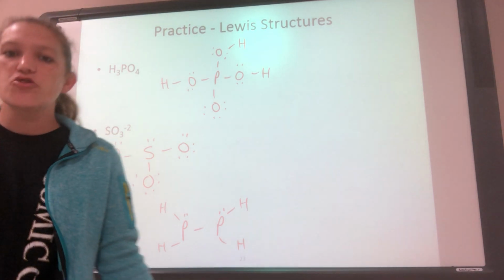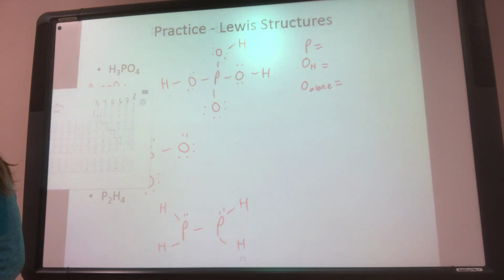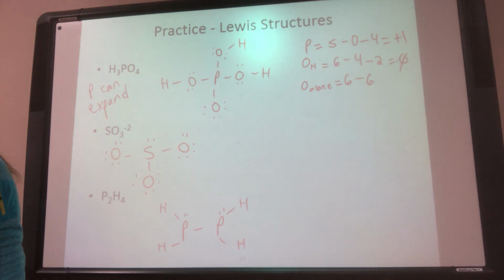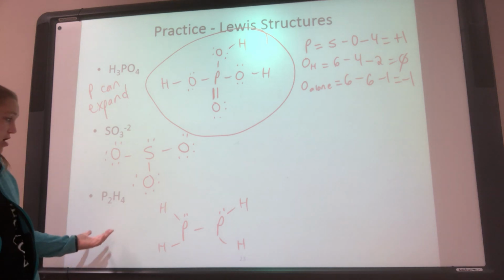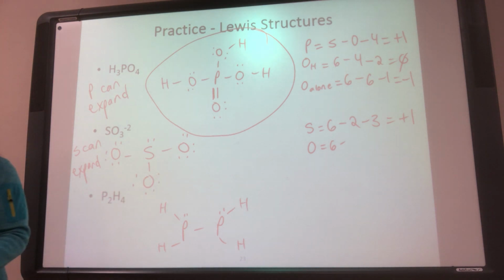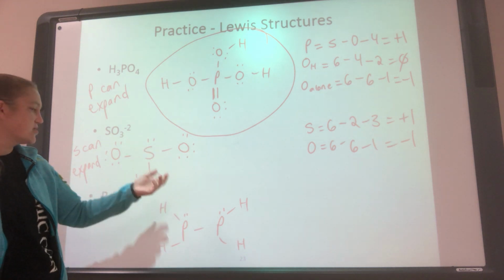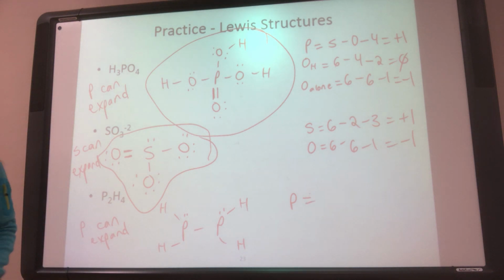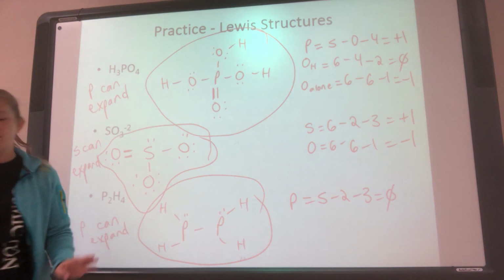Lecture 113 - Chapter 5 - H3PO4 and Formal Charge